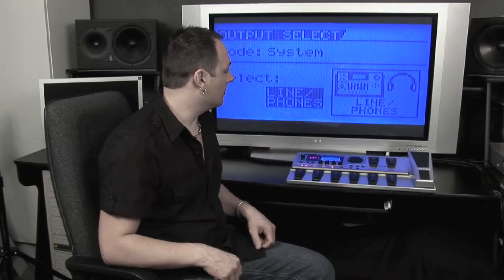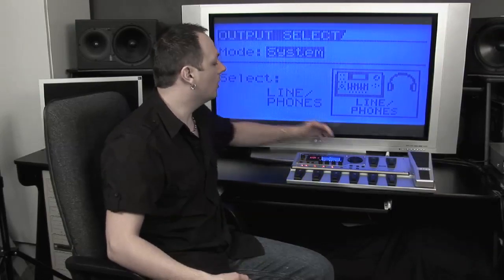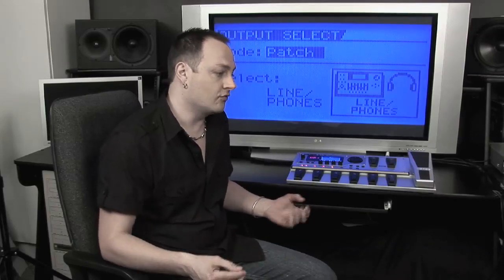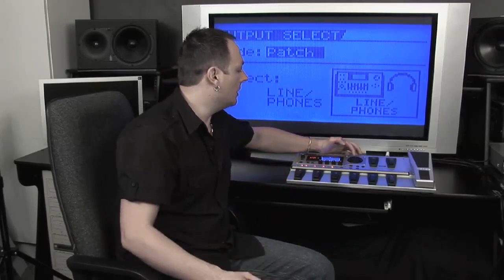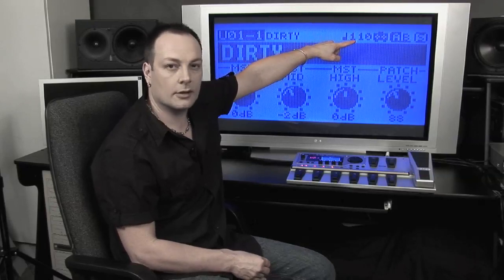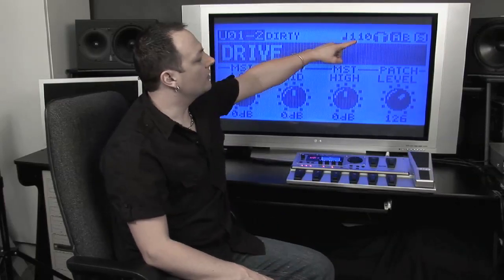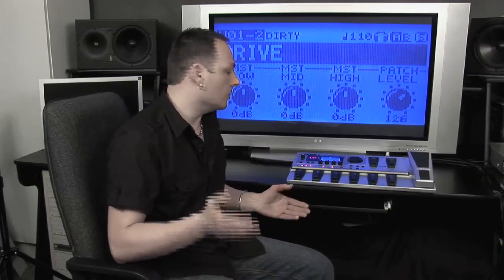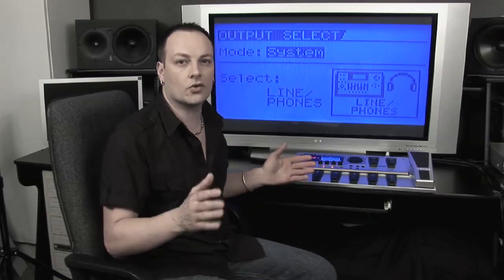Boss GT10 Tutorial Chapter 1 - Output Select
Taken from my from my Boss GT10 DVD that was released over 10 years ago... how to select the correct output